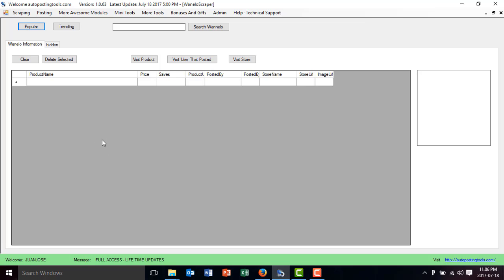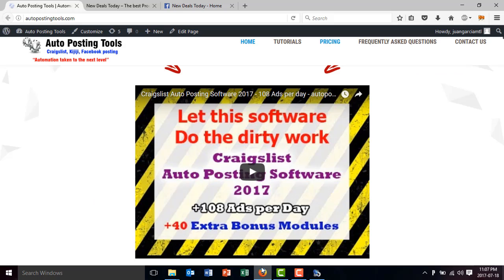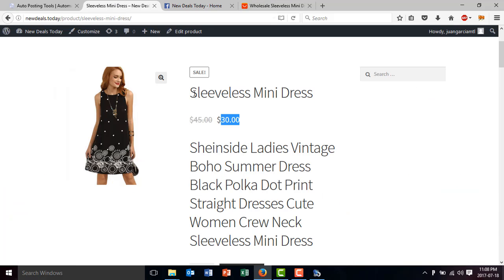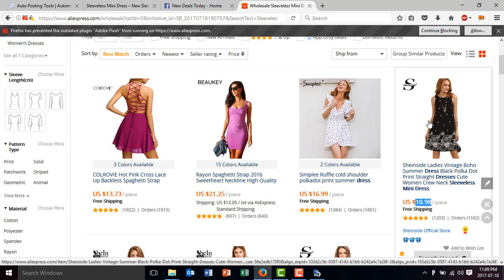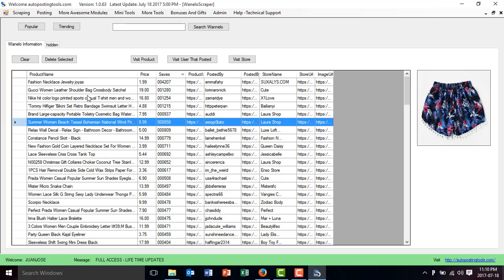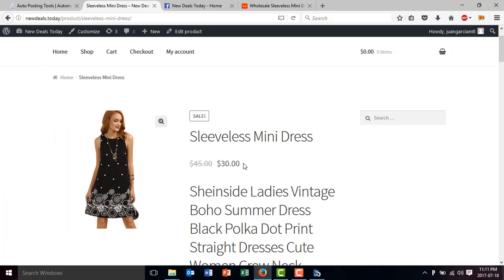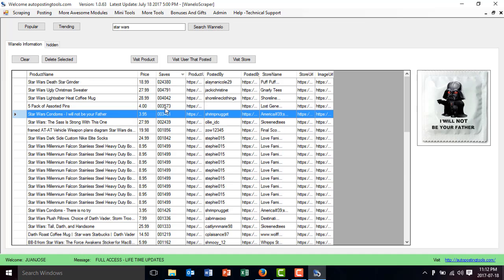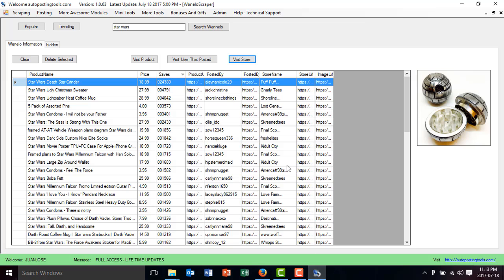How To Find Hot Selling Products For Your Store Using Wanelo Software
Did you see this yet? This software is AWESOME! .. you gotta see this!
This new awesome software allows you find the best products to promote in your eccomerce store
start dropshipping and free yourself from the 9-5 routine
This software is a game changer and will maximize your internet marketing.
Really powerfull software

this will set you apart from your competitors.

You get access to this software and other 66 powerful modules that will make you money as easy as copying the strategies
given in the comprenhensive manual that we provide you.

Titles:

How To Find Hot Selling Products For Your Shopify Store - Ecommerce Laboratory
Product Research - Crushing E-Commerce - Lesson 4
How to Predict What Will Sell On Your Shopify Store Using Wanelo
FB Ads Week Day 1 - Best Theme and Applications to Install on Shopify (Part B)
7 Days in Business - $694 in Sales - 23 Orders
A-Z Shopify Tutorial- Make your first sale in 30 minutes
Shopify 3 Pros of using Shopify for your online Selling Platform
Shopify Dropshipping Tutorial Part 18: Editing Products in the Import List

Facebook Advertising, Shopify, Shopify Store, Product Research, Ecommerce, Selling Physical Products, Niche Research, How to find hot products to sell, Selling %28Literature Subject%29, How to write sales copy, Product Sales Copy, How to sell physical products, Amazon selling, Shopify selling, Facebook Marketing
Crushing E-Commerce, E-Commerce, Travis Petelle, MB3, Kingpinning, Make Money Online, Shopify, Custom Merchandise
shopify, ecommerce, Wanelo
make money online, shopify tutorial, shopify tips, shopify 2016, make money online tips, how to use shopify, how to make money with shopify
shopify, how to open shopify store, using shopify for dropshipping, shopify apps, shopify pros, shopify vs volusion, shopify vs bigcartel, shopify vs bigcommerce
oberlo, shopify, dropship, dropshipping, aliexpress, alibaba, online business, online income, residual income, passive income, work from home, work from anywhere, entrepreneur, entrepreneurship, enterprise, shopify tutorial, oberlo tutorial, dropship tutorial